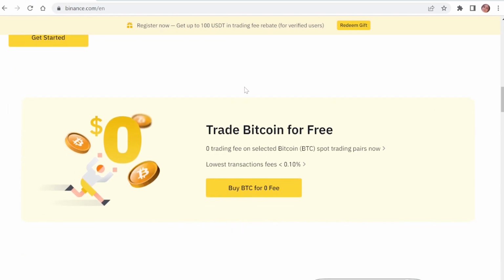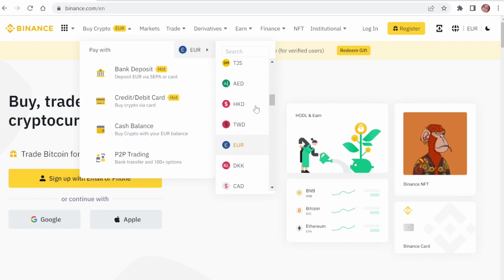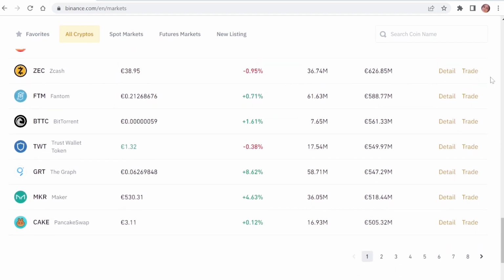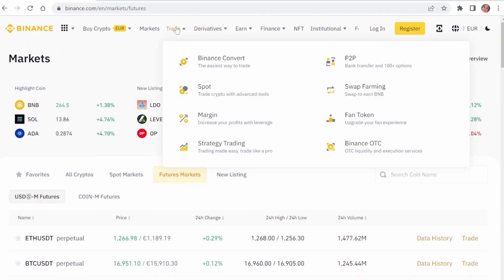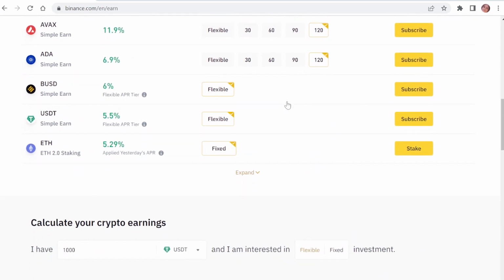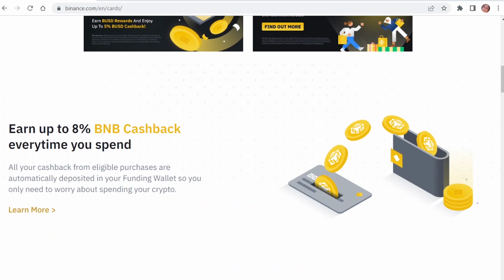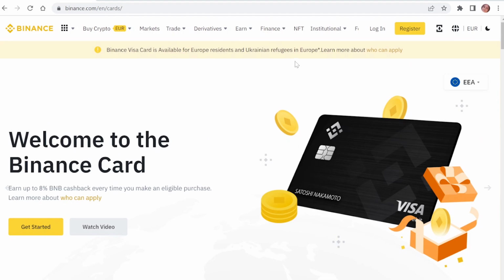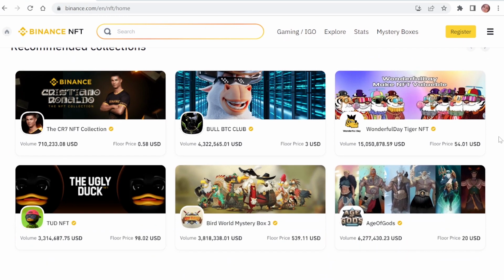how to trade cryptocurrency on binance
Binance is a digital asset exchange platform founded in 2017 by Changpeng Zhao. It is one of the largest cryptocurrency exchanges in the world, with a daily trading volume of more than $1 billion. Binance is available in over 180 countries and supports more than 50 cryptocurrencies, including Bitcoin, Ethereum, and Binance Coin (BNB). In addition to spot trading, Binance offers margin trading, futures trading, and a decentralized exchange platform called Binance DEX. Binance is known for its strong security measures, including two-factor authentication, SMS authentication, and the use of encrypted SSL connections. In 2018, Binance launched the Binance Charity Foundation, a nonprofit organization that uses blockchain technology to increase transparency and efficiency in charitable giving.